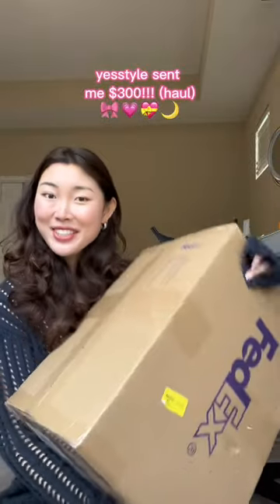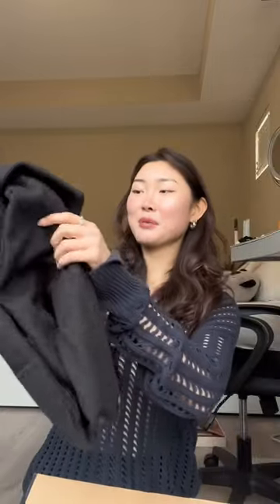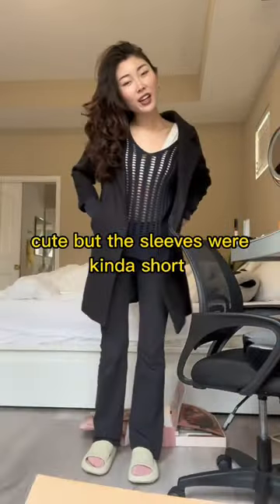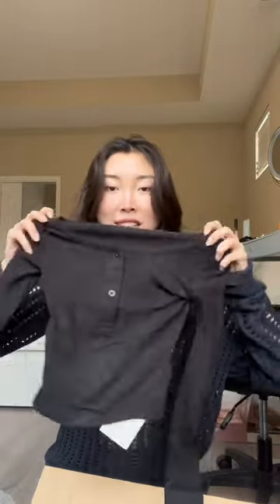YESSTYLE SENT ME $300... 😳